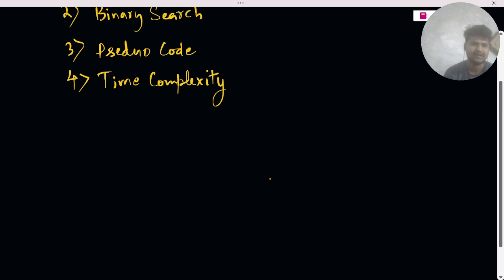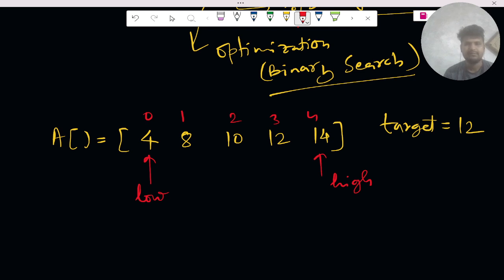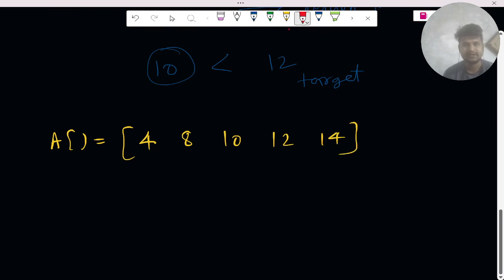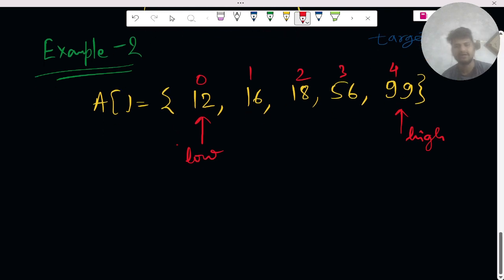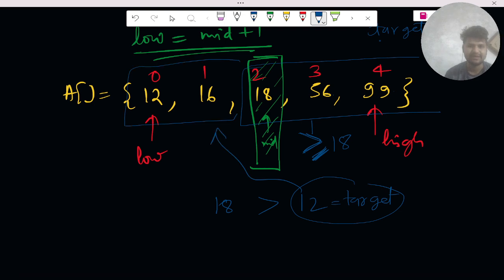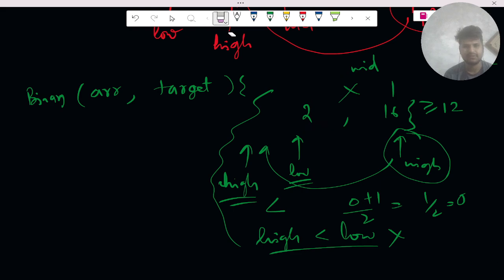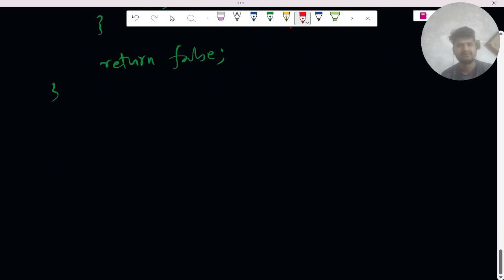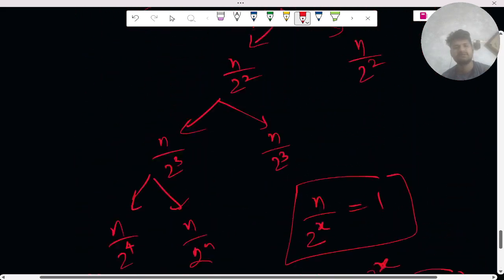Binary Search | Data Structure and Algorithm